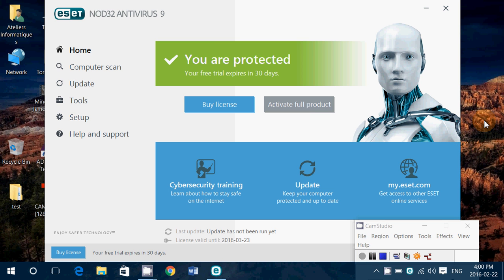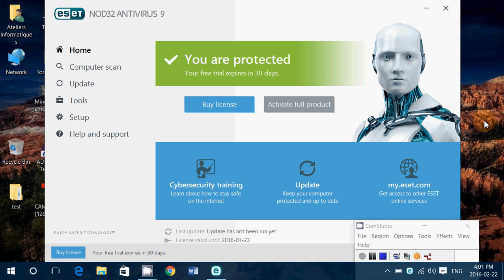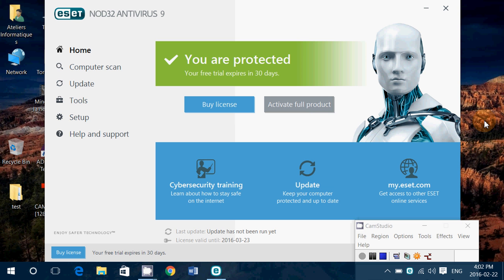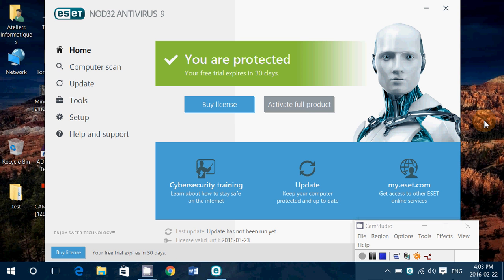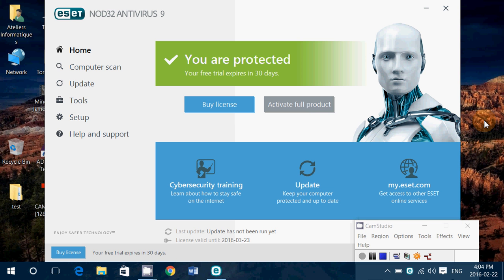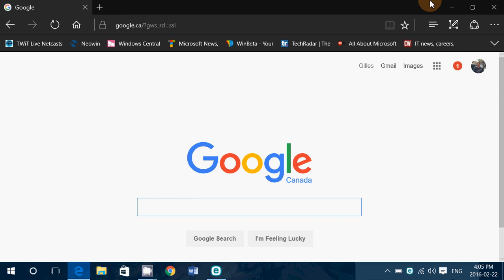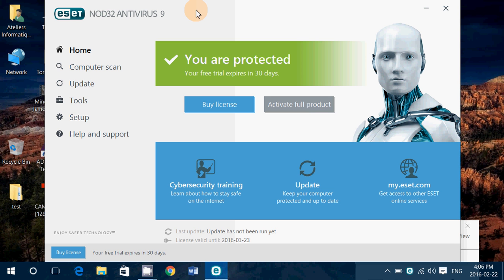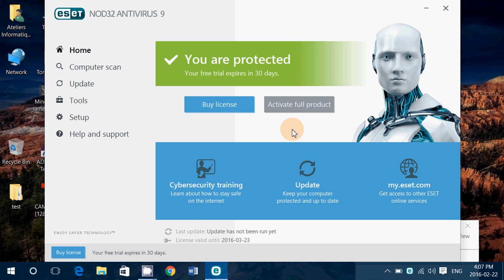Windows 7 8.1 10 Eset NOD32 antivirus software test and personal observations february 2016